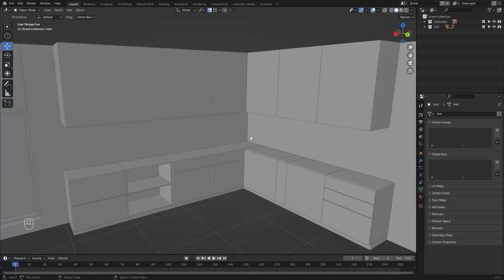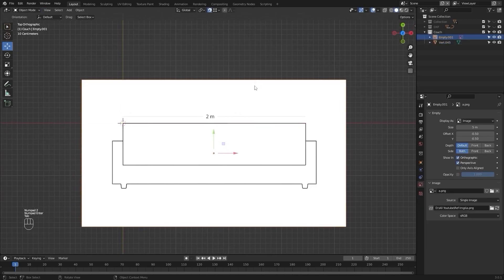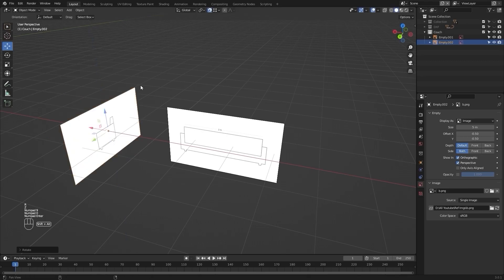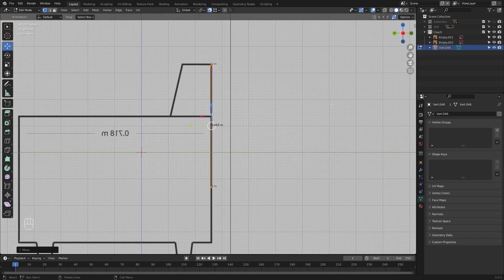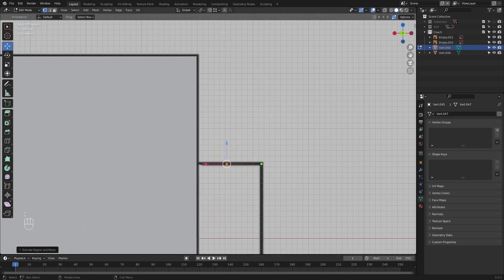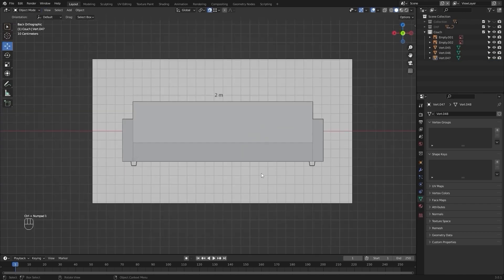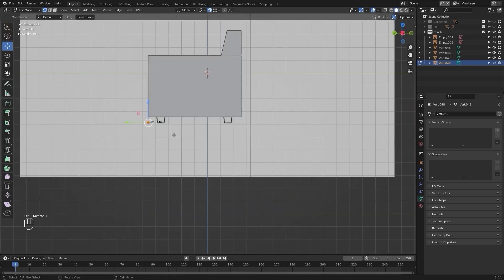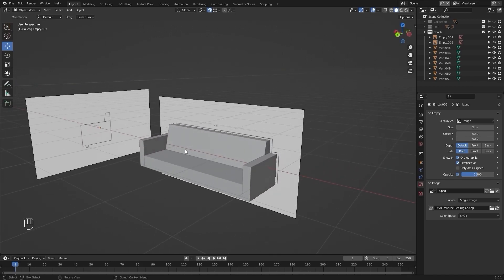Unreal Engine 5.1 for Architectural Visualization - Modeling Couch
Unreal Engine 5 for Architectural Visualization Modeling of Couch Class 06.
Sixth Class of Unreal Engine in which you will Model the basic structure of Couch in Blender 3D Modeling Software.

Blender Version - Blender 3.0.1